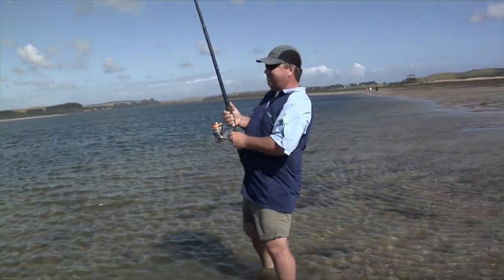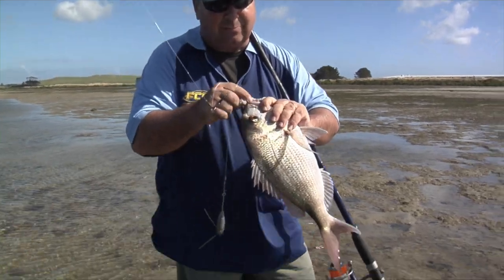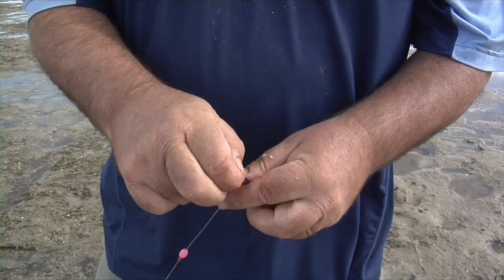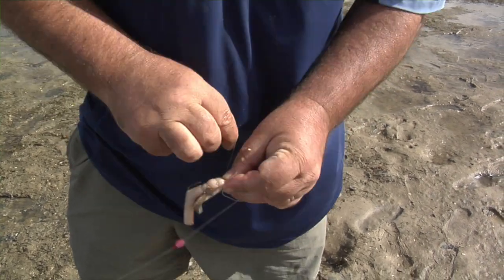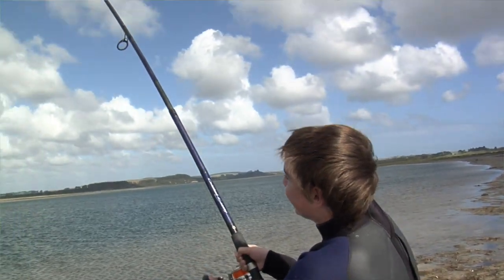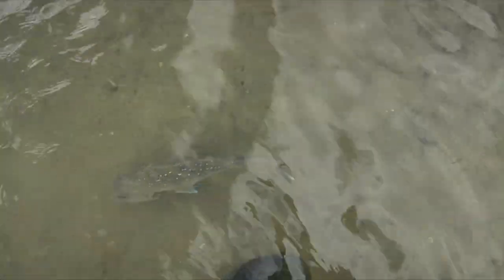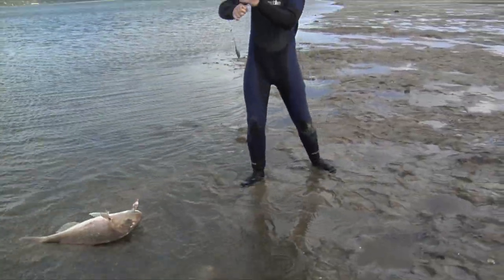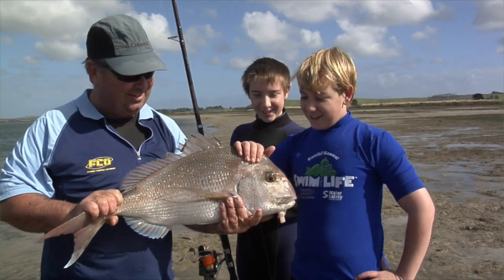Tips on surfcasting with long cast rig ( Young kid catches a whopper)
Great tips on surfcasting with long cast rig . Young kid catches a big snapper.